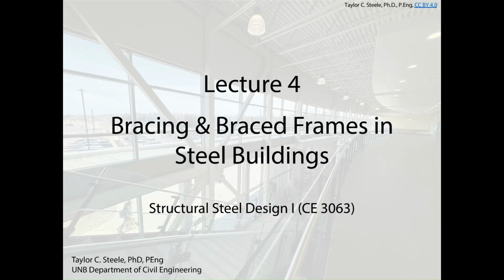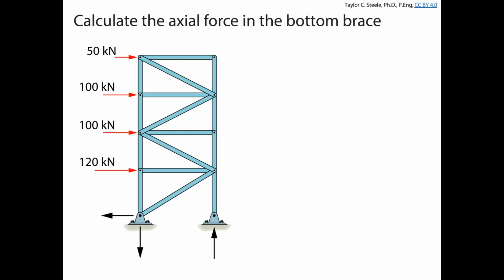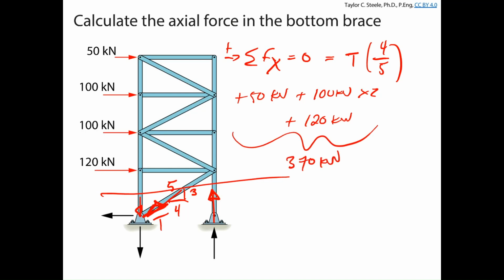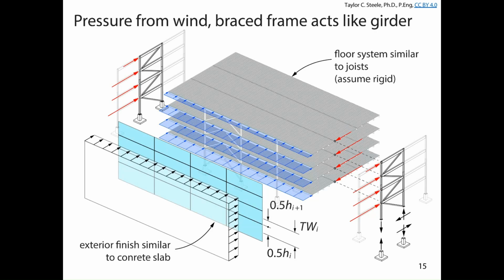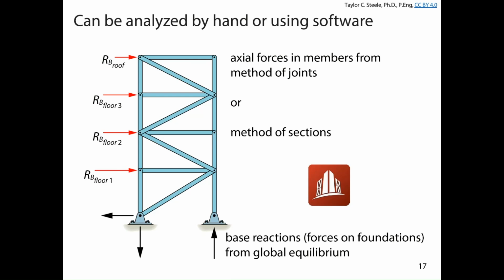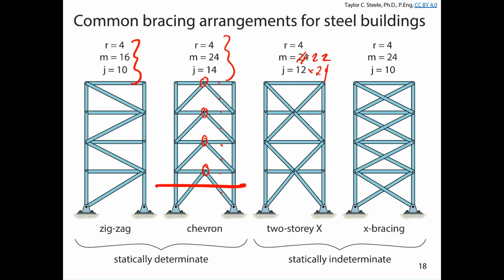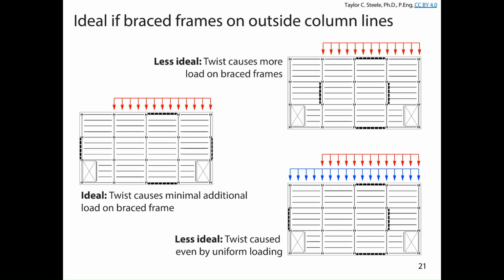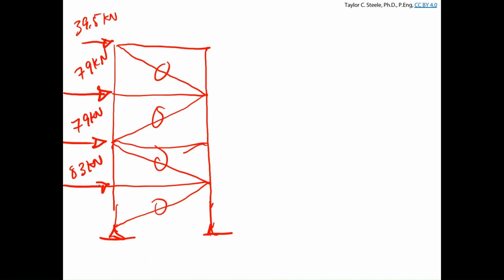Lecture 4: Bracing & Braced Frames in Steel Buildings